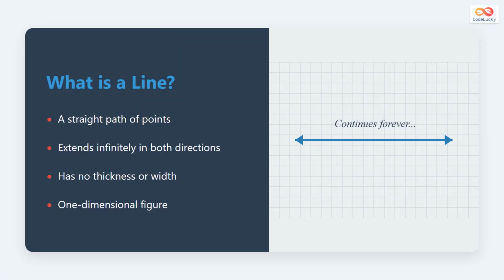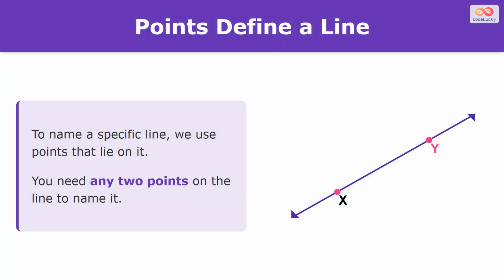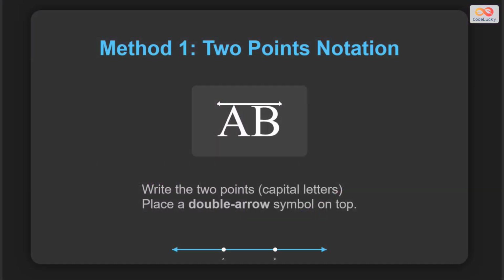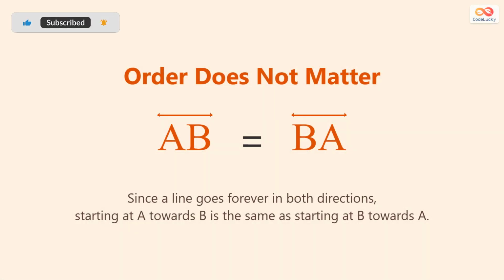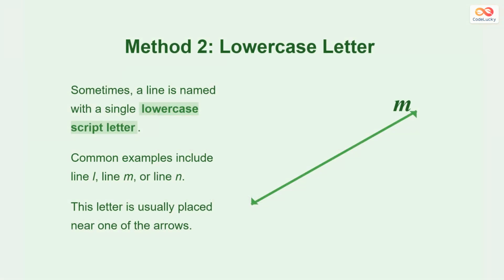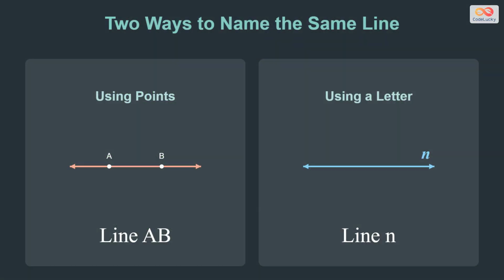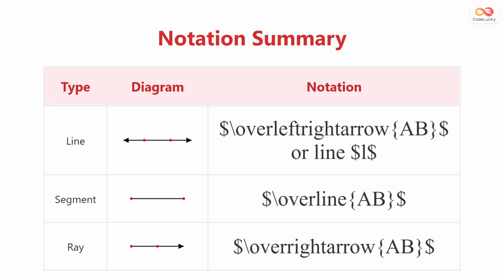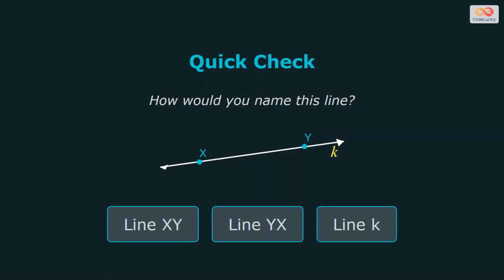Line Notation Explained: Naming Lines with Points or Lowercase Letters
Learn how to correctly name lines in Geometry! 📏

In this video, we break down the two main methods for line notation:
1. Using two points on the line (like Line AB).
2. Using a single lowercase script letter (like Line m).

We also clarify the difference between lines, segments, and rays to help you avoid common mistakes. Perfect for beginners in geometry or anyone needing a quick refresher.

Key Concepts Covered:
• Definition of a geometric line
• The double-arrow symbol ↔️
• Why order (AB vs BA) doesn't matter
• Visual examples and comparisons

Chapters:
00:00 - Introduction
00:16 - What is a Line?
00:35 - Points on a Line
00:51 - Method 1: Two Points
01:11 - Order Doesn't Matter
01:26 - Method 2: Lowercase Letter
01:41 - Visual Comparison
01:57 - Notation Recap
02:17 - Quick Check
02:32 - Conclusion
02:47 - Outro